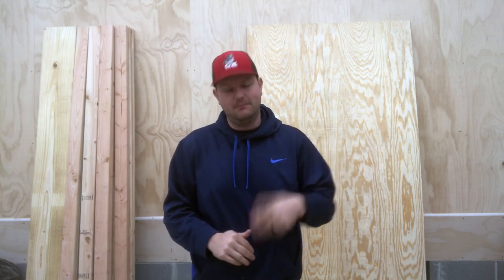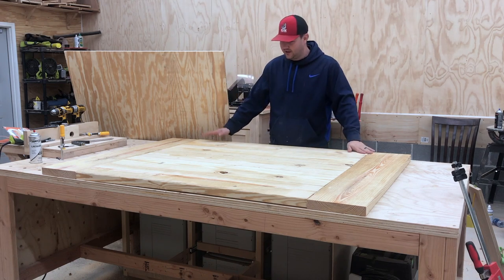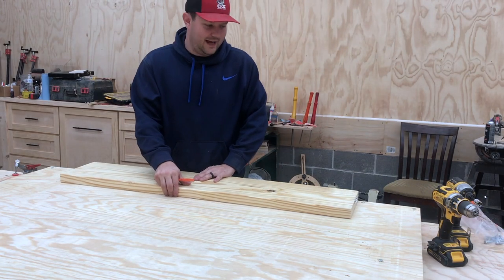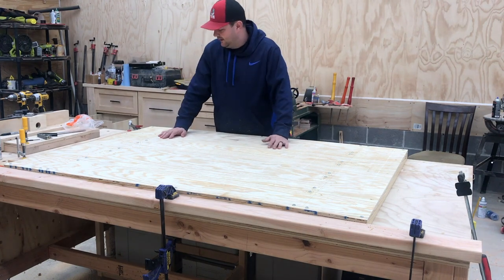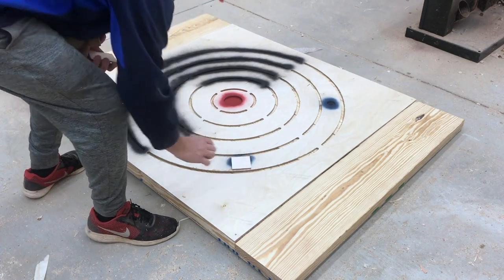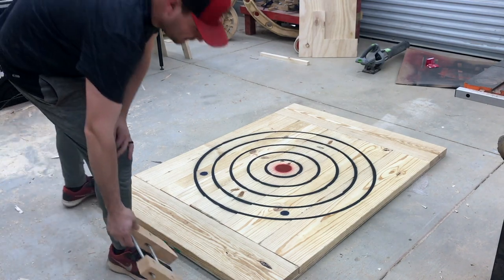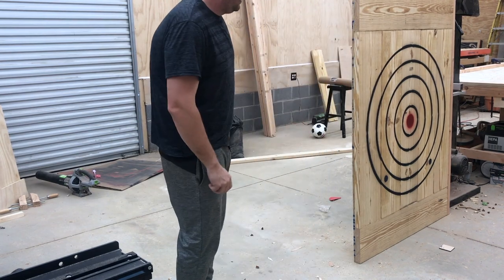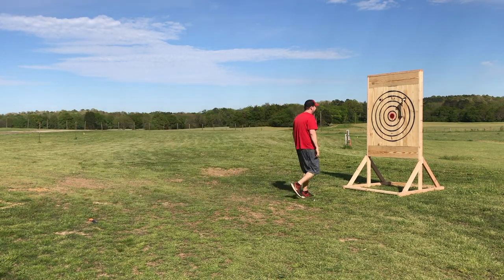DIY Axe Throwing Target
This Axe throwing target was made for a client but. after throwing the axe for about 30 minute I think I might have the axe throwing bug now. I have seen axe throwing but never done it before and man it is fun. The best part of they axe target is it can be made in a day and if you have some of the materials already it doesn't even cost that much. I will tell you one think this is a beast and it isn't going anywhere which is what you want. Maybe now we need to make a axe?

Tools Used:
wood screws
lag bolts
black paint
red paint
blue paint
Dewalt Drill combo
Dewalt Miter Saw